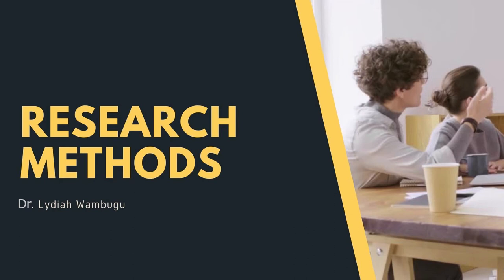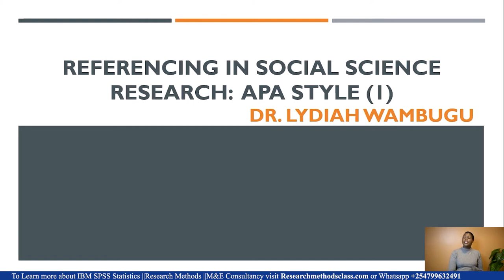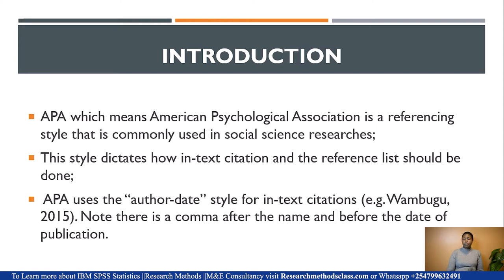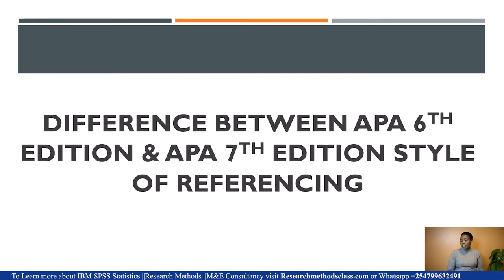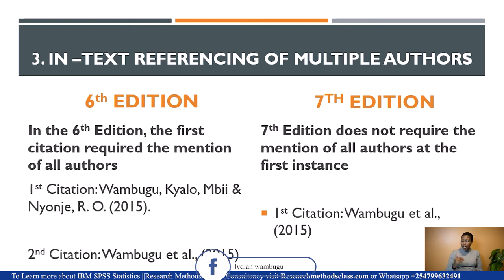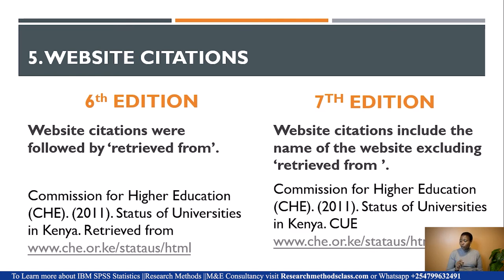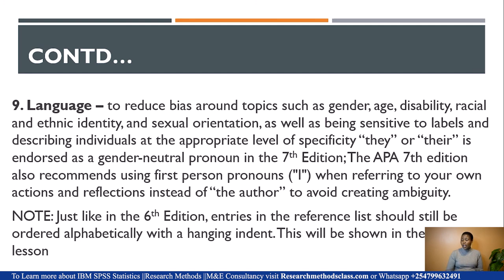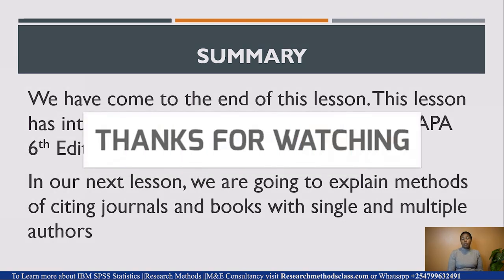LESSON 74 - APA STYLE OF REFERENCING || DIFFERENCES BETWEEN APA 6TH EDITION AND APA 7TH EDITION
There are various referencing styles that academicians use in their work. The commonly ones are the MLA (Modern Languages Association) system, the APA (American Psychological Association) system, the Harvard system, and the MHRA (Modern Humanities Research Association) system.

In Social science research, APA is more used than the other styles. In 2019, APA 7th Edition was launched which replaced the 6th Edition which had been in use since 2009.

APA 7th edition came with a number of changes because of the changes that were happening across the globe and especially in the academic world. For instance, the use of online materials, the use of biased language in research etc.

APA 7th Edition was meant to replace the 6th Edition from the year 2020.

This lesson will introduce us to the differences between the two editions